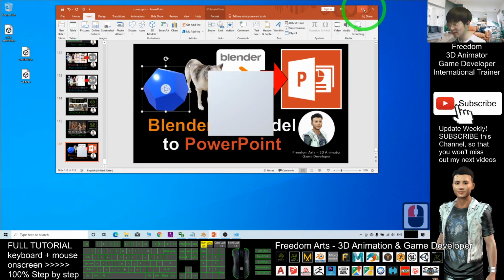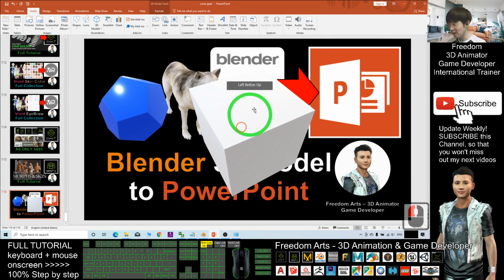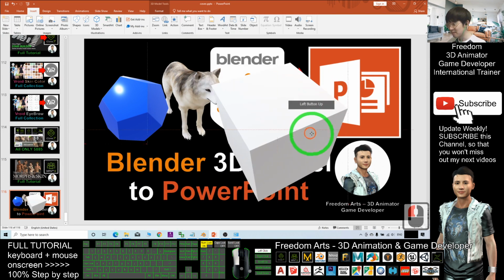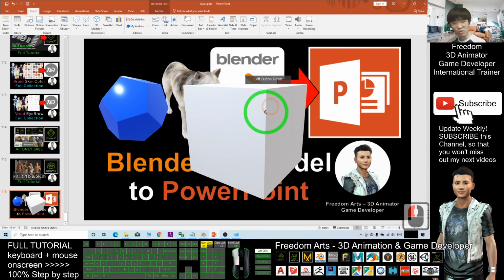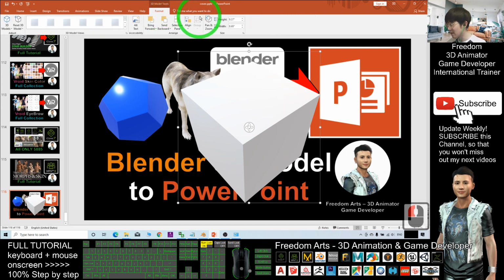Blender to Powerpoint PPT presentation - Full Tutorial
- Hey guys, how to export 3D Models from Blender and import into Microsot PowerPoint 2019 Presentation PPT? Microsoft PowerPoint can support a 3D files such as FBX, OBJ, 3MF, PLY, STL, GLB etc, and perform real-time rendering in Powerpoint presentation! This is my step-by-step tutorial on how to do this! ENJOY! and have fun! Happy Modeling, Animation and Game Dev! ENJOY!

Blender,Microsoft,Power Point,powerpoint,3D,FBX,OBJ,import,export,

Your friend,
FREEDOM

iClone 7 3D Animation Software!!!